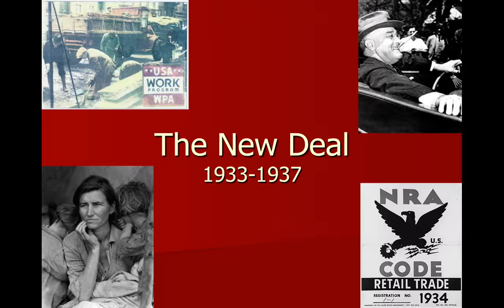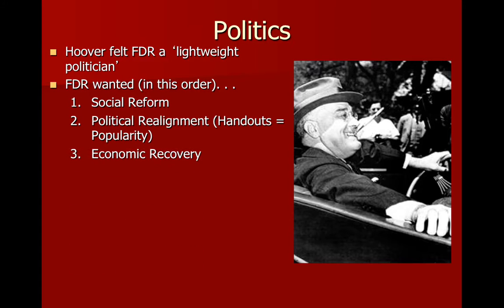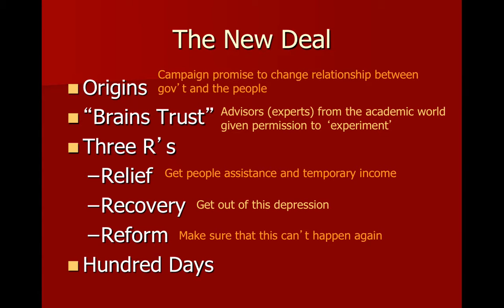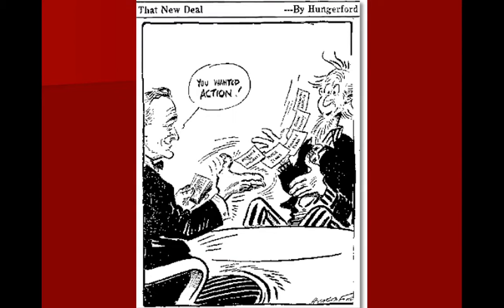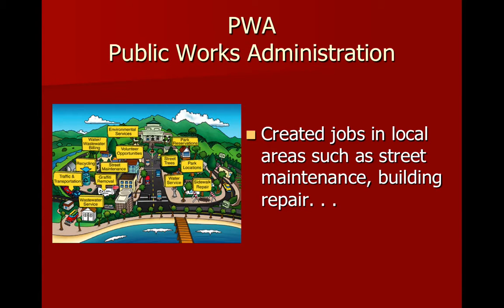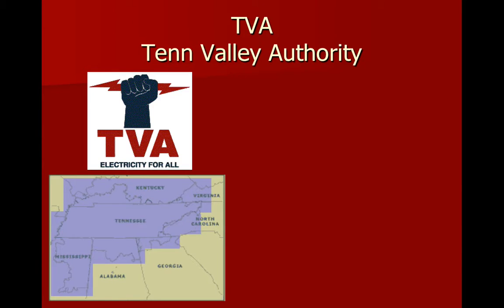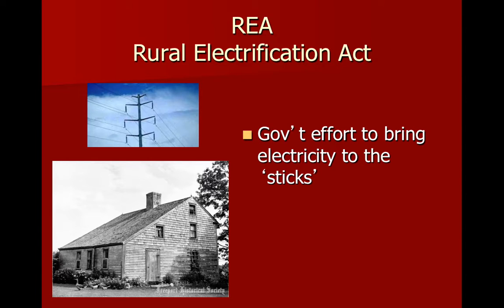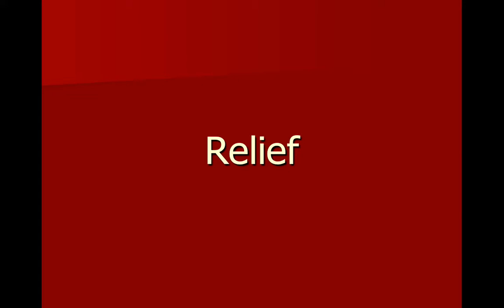Dramby on the New Deal